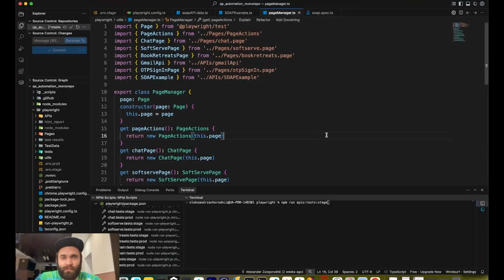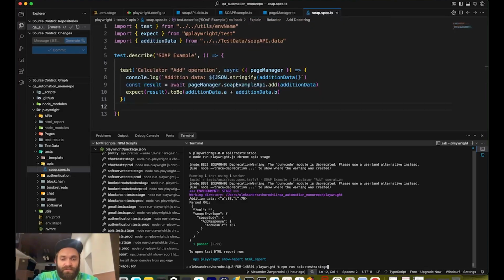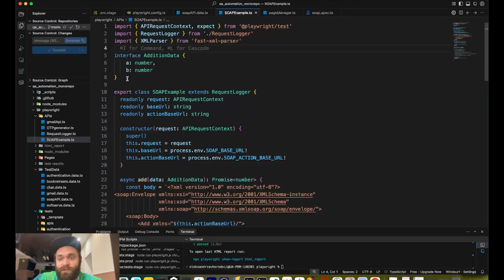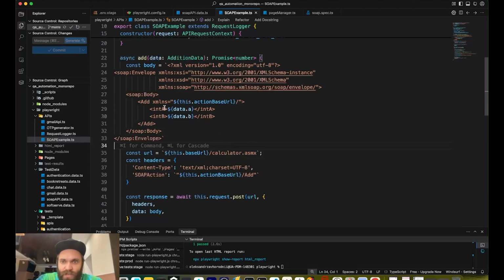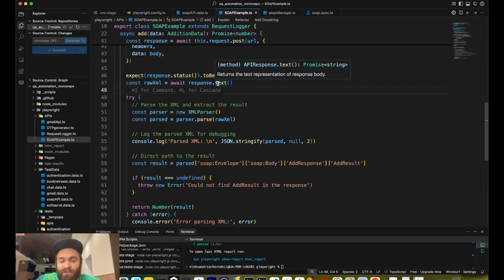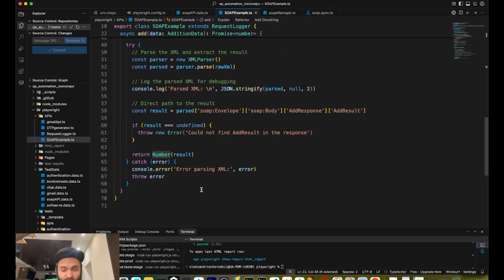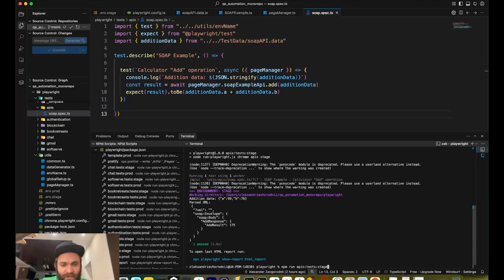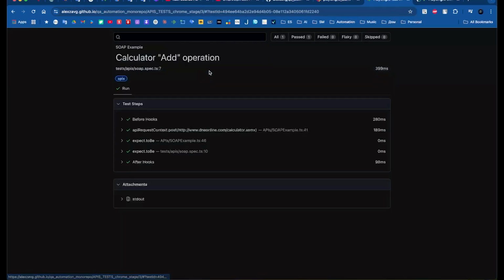Master SOAP API Testing in Playwright ⚙️ Full Tutorial with Real Use Case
Are you ready to master SOAP API Testing using Playwright and level up your automation skills? 🚀 In this complete tutorial, you will learn how to automate SOAP-based APIs with Playwright and TypeScript, using a real-world example that demonstrates how legacy systems are still tested in modern QA environments.

While most tutorials focus on REST or GraphQL APIs, this video is different. It focuses on SOAP API automation, which is still widely used in enterprise-level and legacy systems. If you're working in a company that relies on SOAP services or planning to become a well-rounded QA Automation Engineer, this tutorial will give you a strong advantage.

💡 In this step-by-step guide, we start by understanding how SOAP APIs work and why they require a different approach compared to REST APIs. Since SOAP relies on XML-based communication, you’ll learn how to structure requests properly and handle strict XML formatting requirements, where even a small mistake can break your test.

You’ll then move on to implementing a Playwright-based API automation framework, where you will:

✔️ Send SOAP API requests using Playwright’s request context
✔️ Work with dynamic test data (random values for real scenarios)
✔️ Configure environment variables for flexible execution
✔️ Handle request headers like Content-Type and SOAPAction
✔️ Validate response status codes and API behavior

🔥 One of the key highlights of this tutorial is XML response parsing. Since SOAP responses come in XML format, you will learn how to:

✔️ Convert raw XML into structured data using an XML parser
✔️ Extract specific values from nested XML nodes
✔️ Perform assertions based on response data
✔️ Validate API results with real test conditions

We also cover how to design your code using clean architecture principles, including:

✔️ Using TypeScript interfaces for strong typing
✔️ Creating reusable API classes
✔️ Organizing test files for scalability
✔️ Following best practices for maintainable automation code

⚙️ Additionally, this tutorial demonstrates how to run your tests both locally and in a CI/CD pipeline using GitHub Actions. You will learn how to:

✔️ Execute API tests in a CI environment
✔️ Manage environment configurations securely
✔️ Generate test execution logs
✔️ Integrate reporting and notifications

📊 By the end of this video, you will have a fully working SOAP API automation example using Playwright, including request handling, XML parsing, validation, and CI/CD execution. This is a real project-based approach that you can directly apply in your job or add to your QA automation portfolio.

🎯 Whether you're a beginner learning API testing or an experienced tester exploring SOAP automation, this tutorial will help you understand how to handle complex API structures in real-world projects.

© Channel Name : Alex "The Beardo"